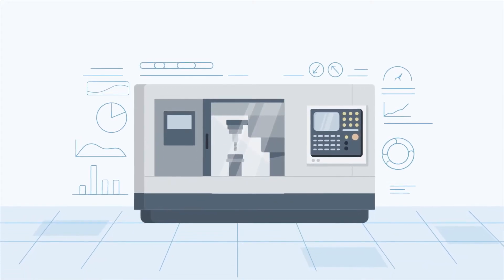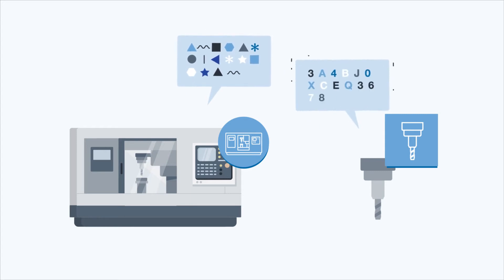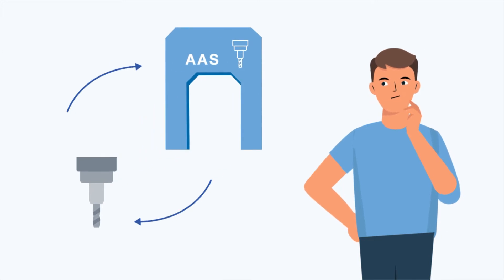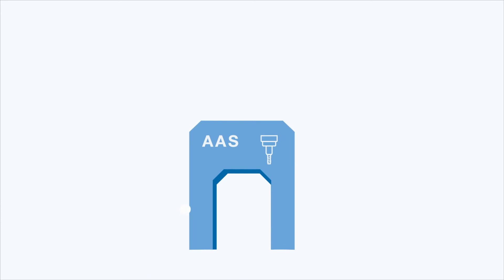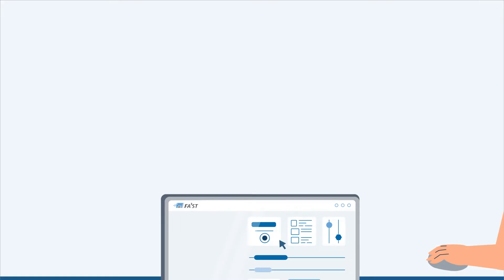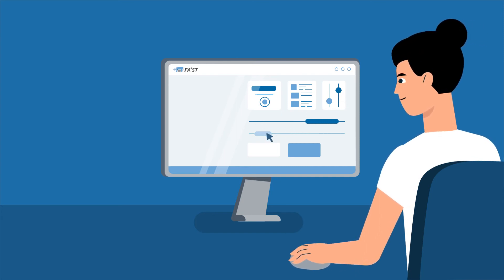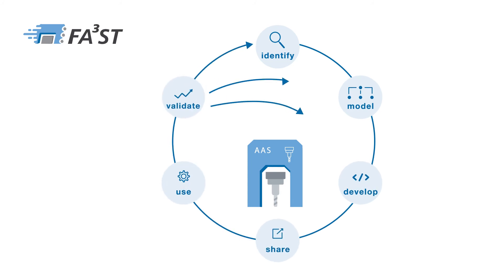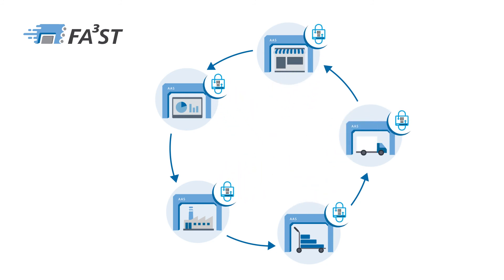Create and manage digital twins with FA³ST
Digital twins are increasingly being used in industry throughout the entire value chain. However, the further dissemination and use of digital twins requires a universal comprehensibility and integrability of their data and services across system and company boundaries. The answer of the Industrie 4.0 platform to this, is the specification of the Asset Administration Shell (AAS).

The FA³ST service fully implements this specification and can already be used (see Github link). It thus paves an innovative way to create and use interoperable digital twins based on administration shells.

In this context, the FA³ST service represents the central component of the Fraunhofer Advanced Asset Administration Shell Tools for Digital Twins. FA³ST is a collection of tools for the individual phases in the entire lifecycle of a digital twin, which is currently under construction.